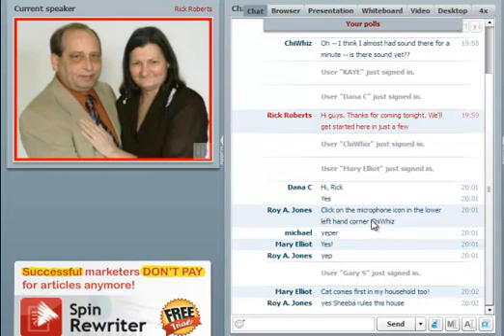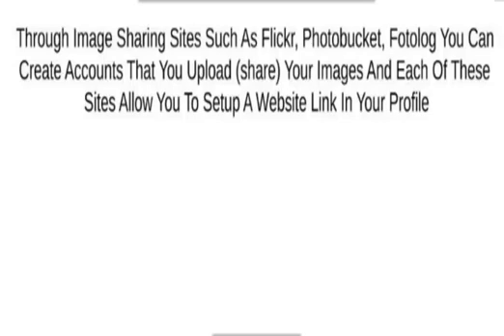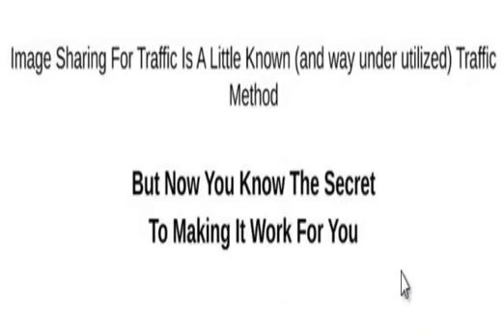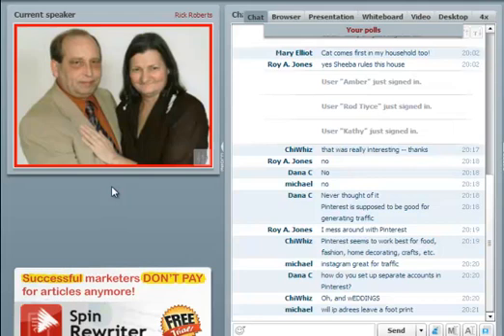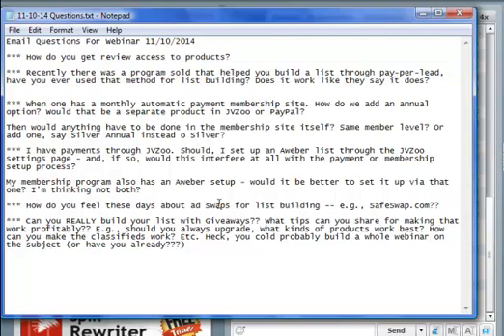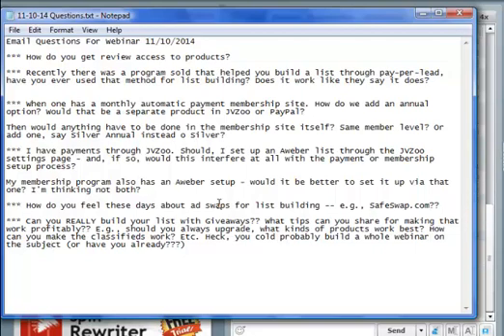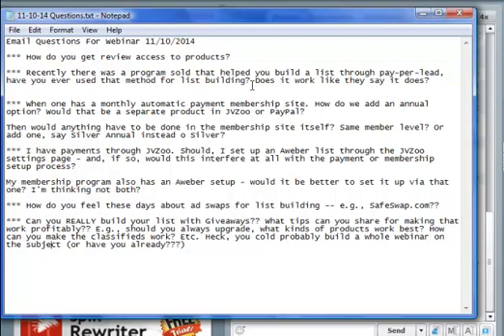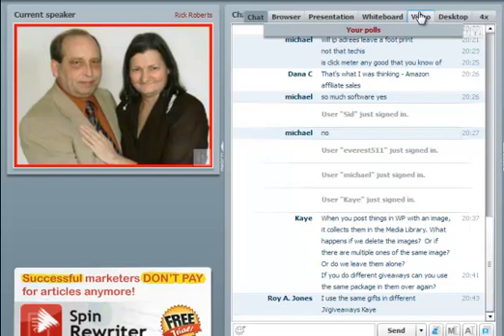Here to Help You Webinar Replay 11/10/2014